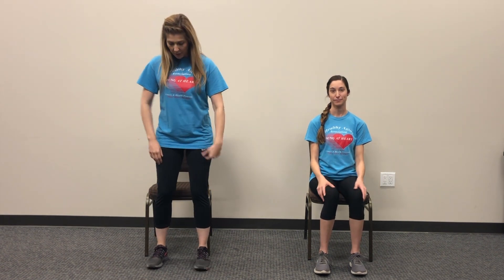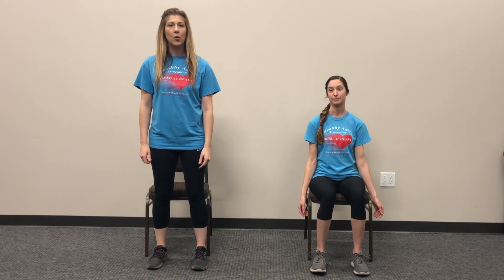YAH At Home Activity 1